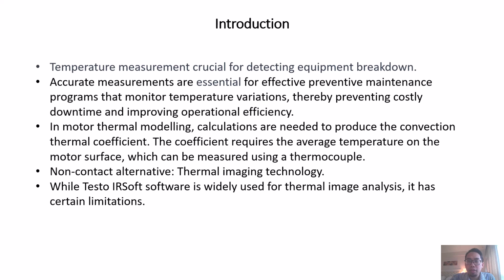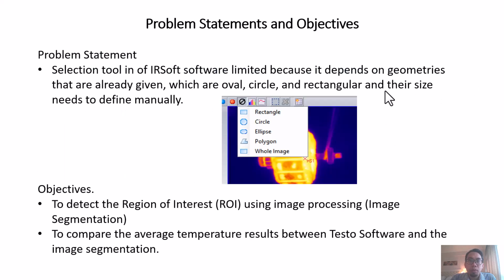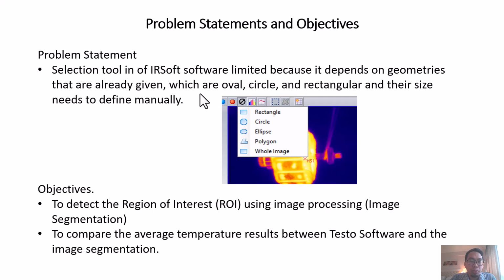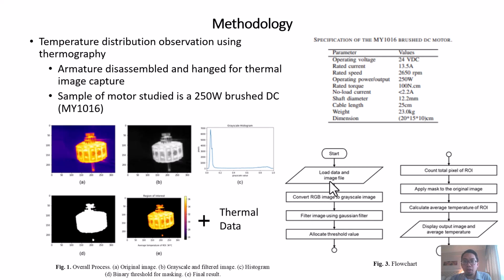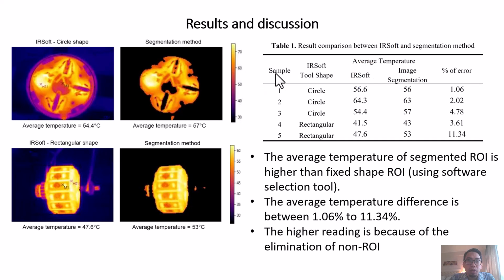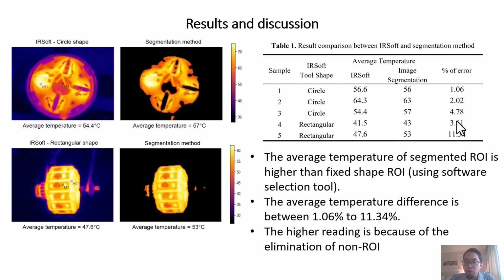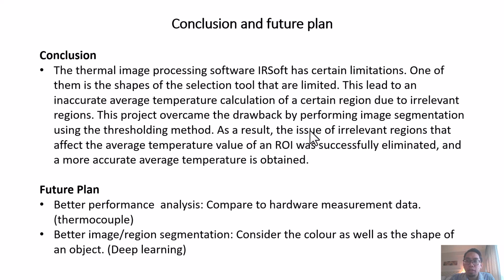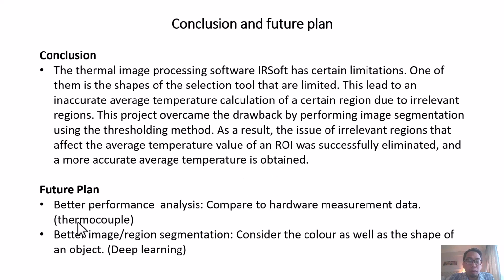Paper ID: 136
Region of Interest Detection in Thermal Image of DC Motor Using Image Processing for Average Temperature Calculation

Ahmad Afif Mohd Faudzi, Tuan Nur Atikah Tuan Shukri, Mohd Zamri Ibrahim, Syamimi Mardiah Shaharum and Mohd Azri Hizami